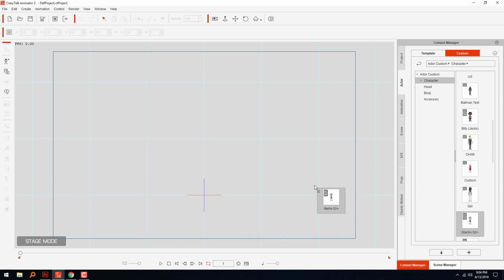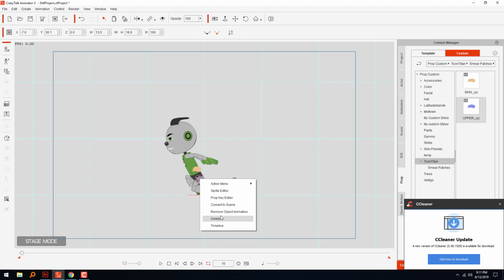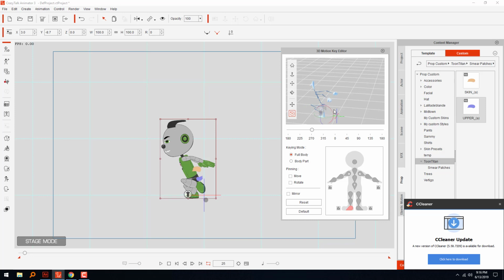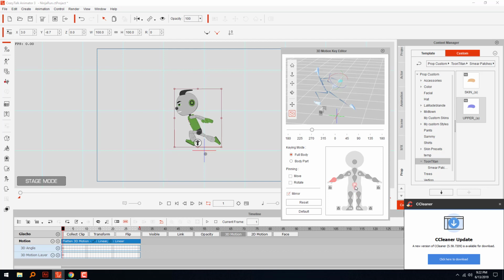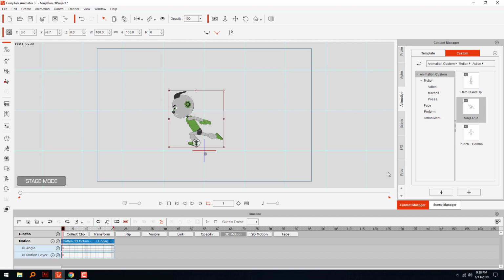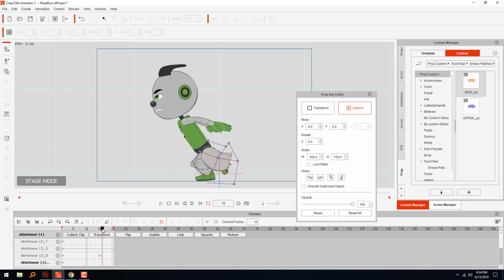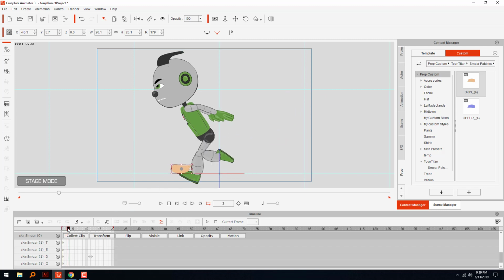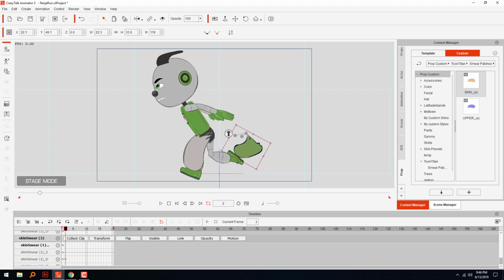A Naruto Style Run Cycle in CrazyTalk Animator (Cartoon Animator)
This was not done in Cartoon Animator 4. It was one in CrazyTalk Animator 3.

This video demostrates how you can animate a G2 character performing a Naruto Style Ninja Run Cycle.